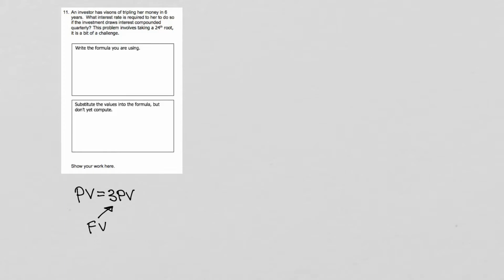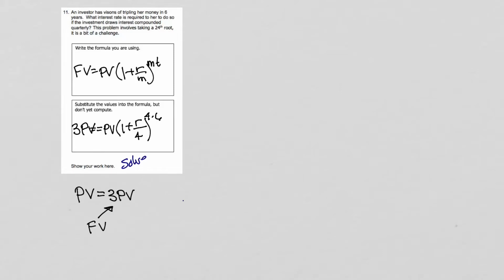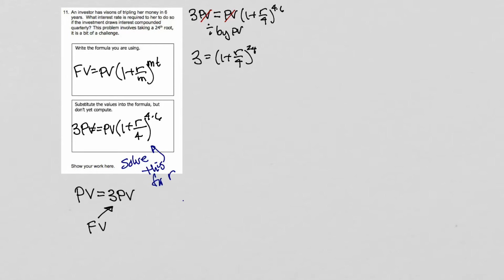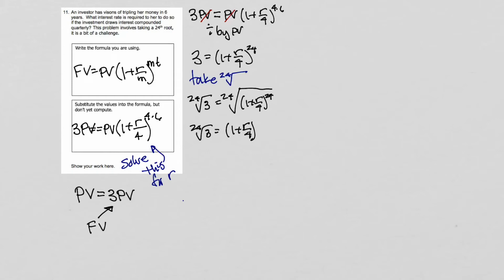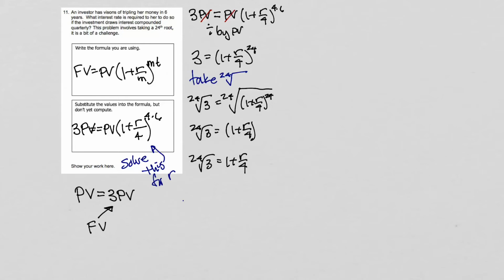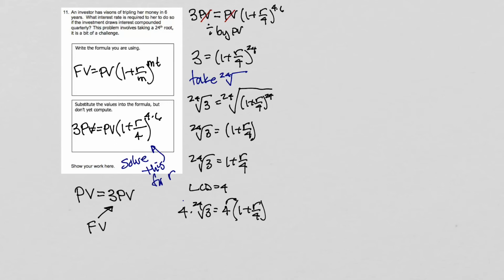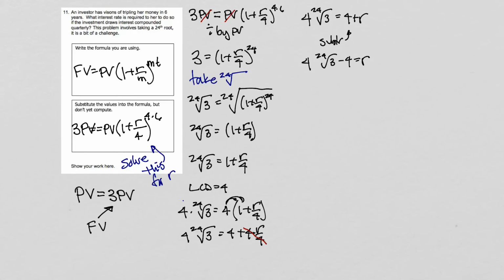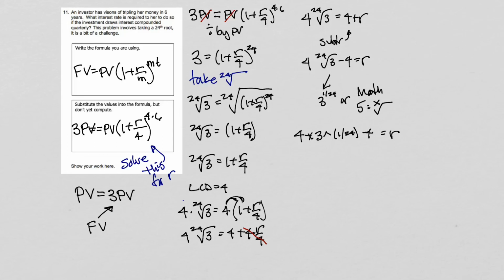09 Sample Exam 05, Problem 11